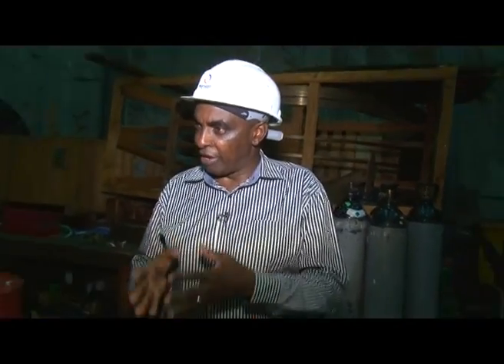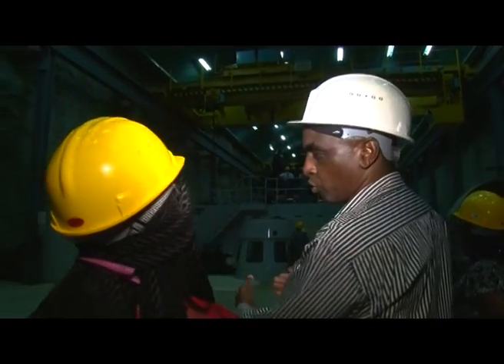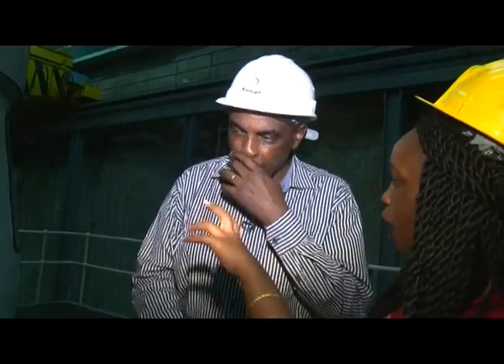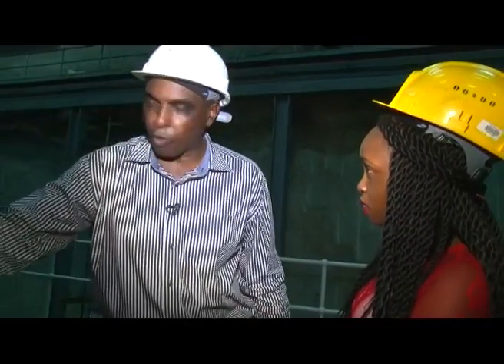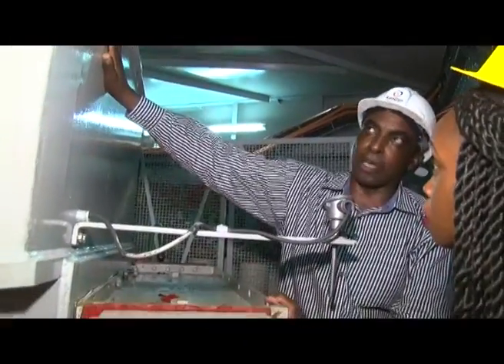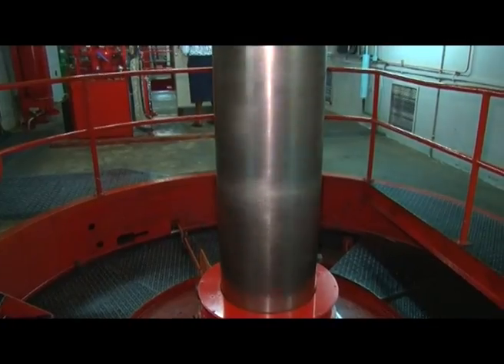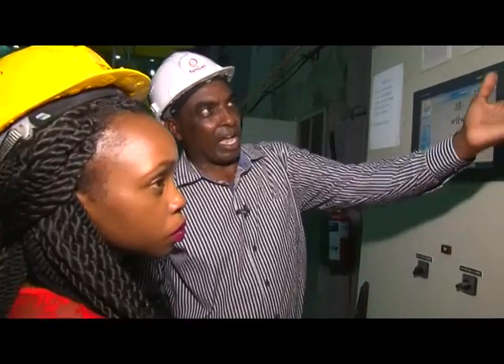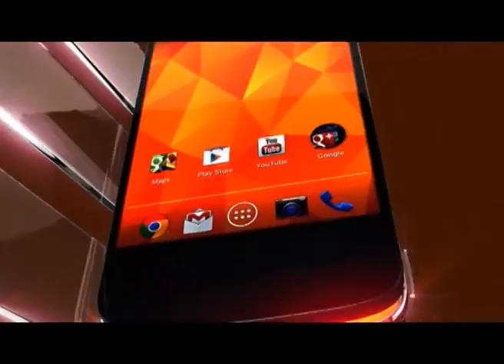know how: How water is generated to Electicity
We visited the Kamburu dam where we learnt the process of generating water to electicity.